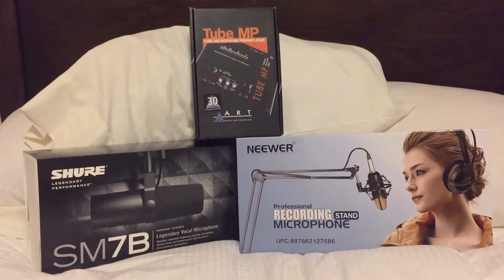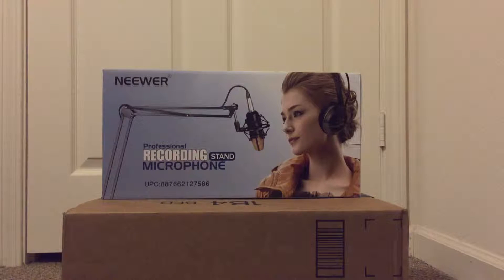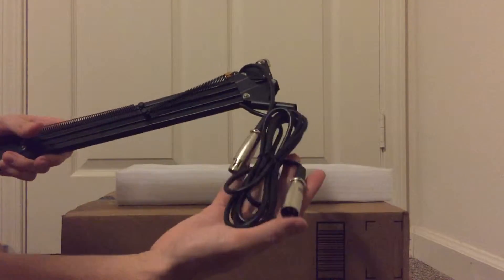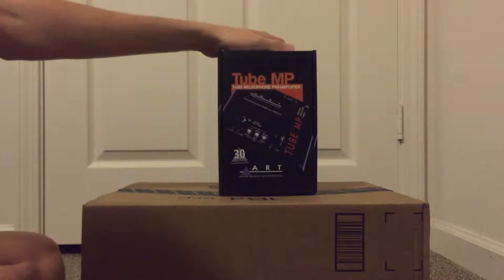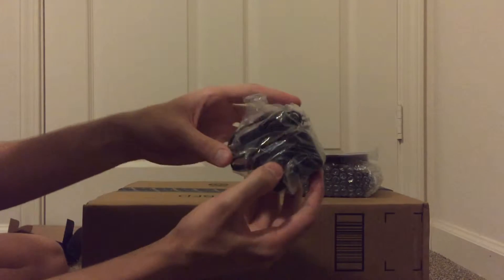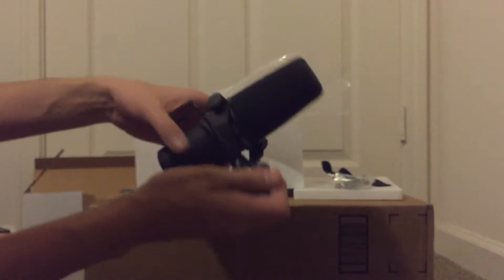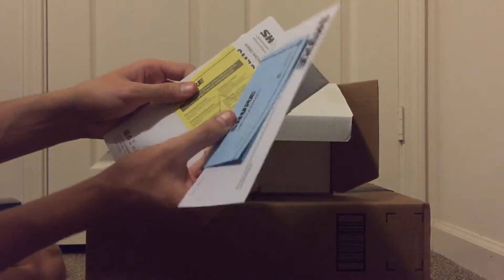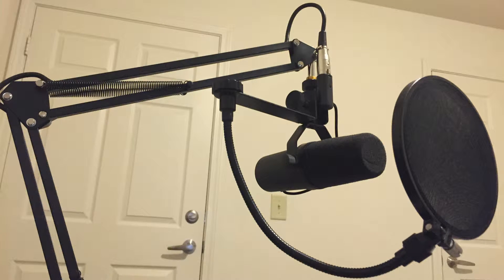Shure SM7B: BIRTHDAY UNBOXINGS!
My birthday was actually a while ago, I'm just reaaalllly lazy. :p

Just a quick unboxing and review of 3 products I obtained so I can up my quality! Hope you enjoy!